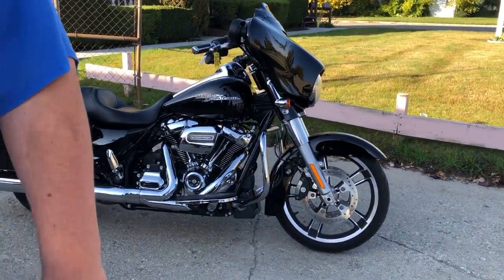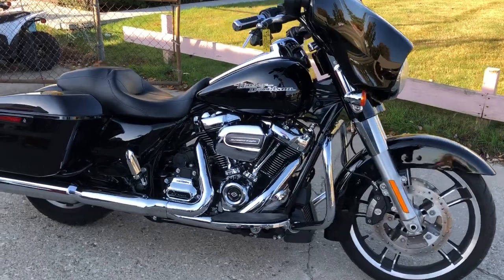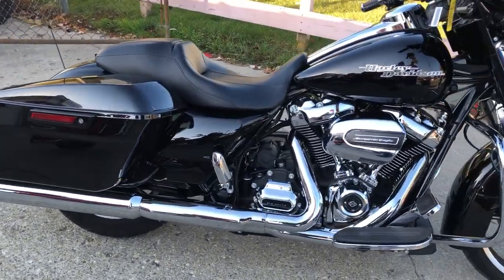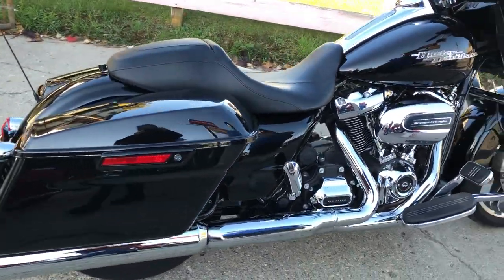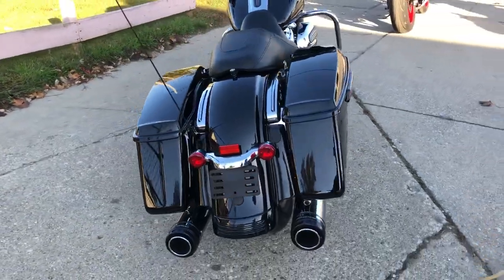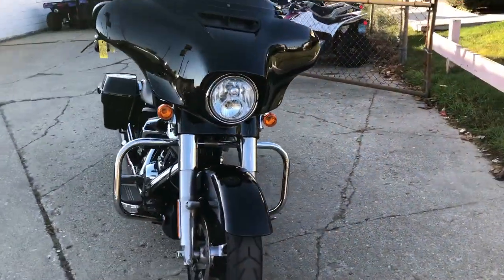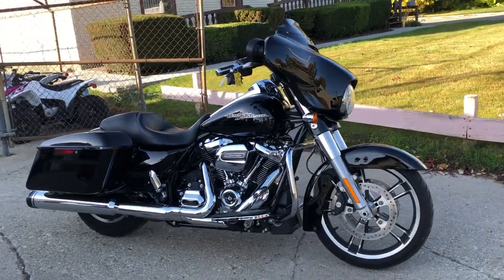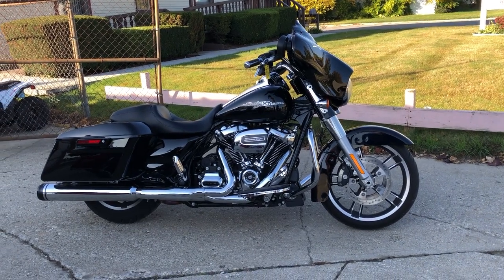2017 HARLEY FLHXS FOR SALE IN MI U6576